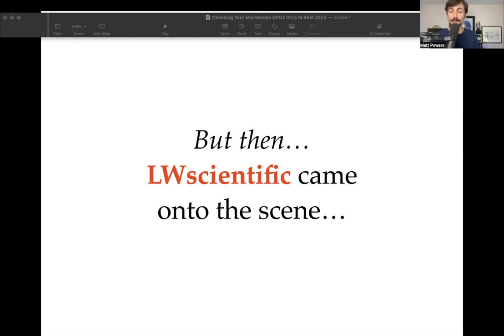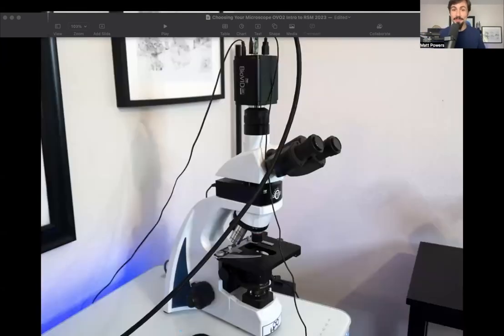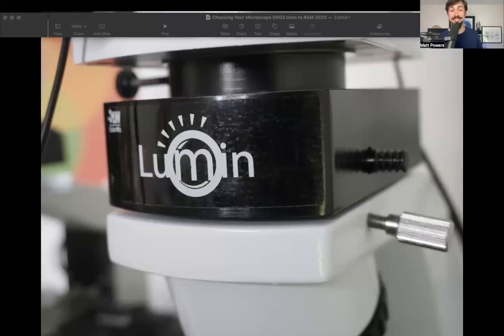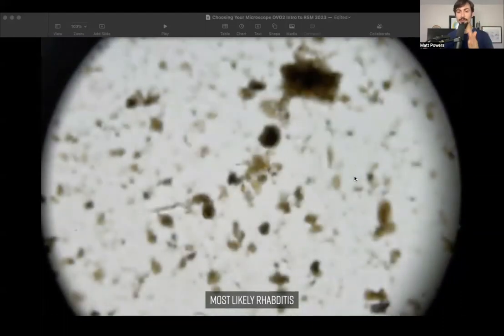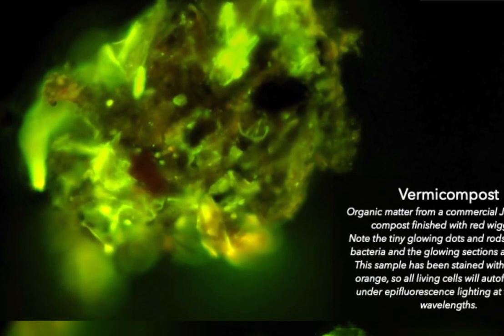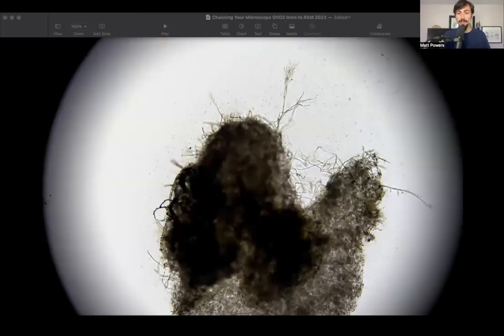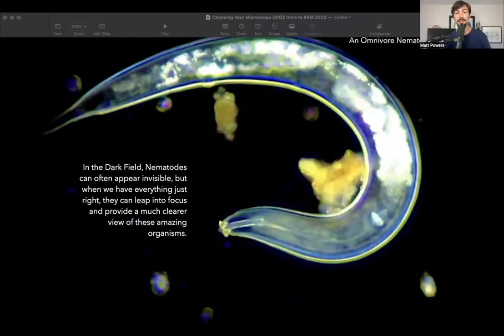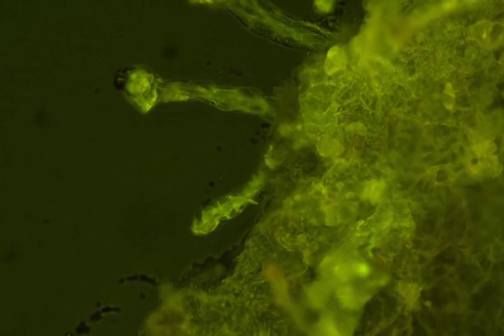My Microscope with Matt Powers - Discover Soil Microscopy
...In which I reveal ALL my Microscope's AMAZING Features!!!

Matt Powers